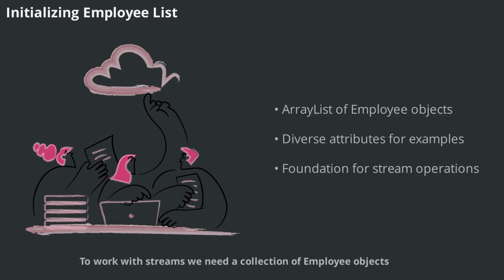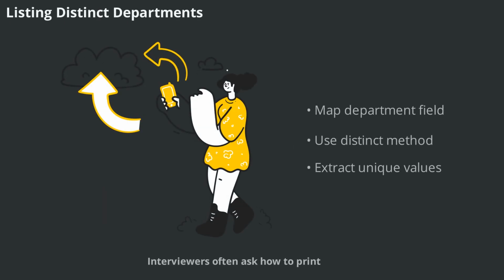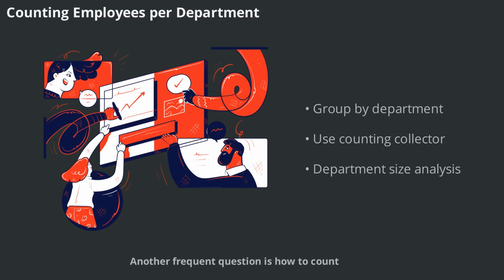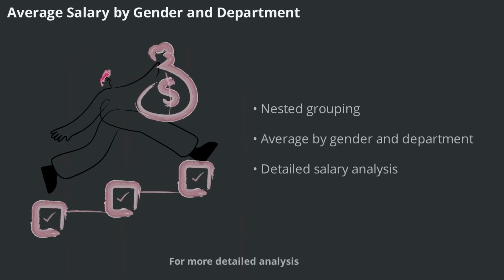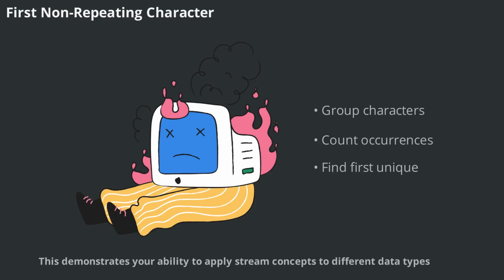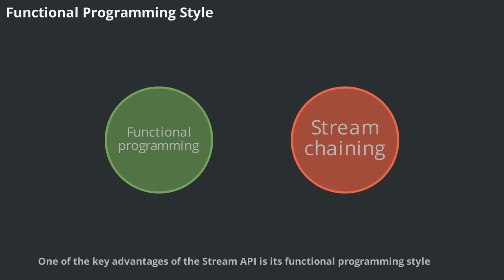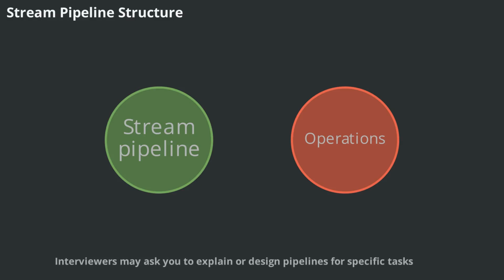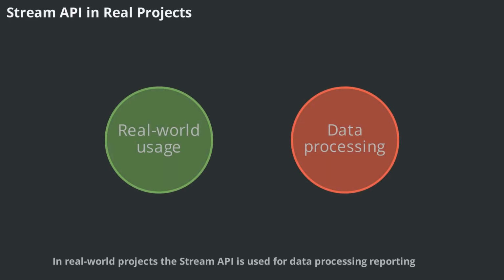Java Stream API Interview Q&A for 3–12 Years Experience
Let’s start by introducing the Employee class, which will be our main example. This class contains fields like id, name, age, salary, gender, department name, city, and year of joining. It’s a typical representation of an employee in an organization and is perfect for demonstrating Stream API operations. By using this class, we can cover grouping, filtering, sorting, and more. Understanding the structure of this class is crucial, as many interview questions revolve around manipulating such data models using streams.

01:00
To work with streams, we need a collection of Employee objects. We initialize an ArrayList and add several employees with various attributes. This setup allows us to perform a wide range of operations, such as grouping by city or department, filtering by age, and calculating statistics. Having a diverse list helps us demonstrate the full power of the Stream API in handling real-world data scenarios.

01:23
A common interview question is how to group employees by a single field, such as city or age. Using the Stream API, we can easily group employees by calling the groupingBy collector. For example, grouping by city helps us see how many employees are in each location, while grouping by age can reveal workforce demographics. This operation is not only useful for interviews but also for real-world analytics.

01:46
Another frequent question is how to count male and female employees in the organization. With the Stream API, we can use grouping and counting collectors to achieve this. By grouping employees by gender and counting the results, we quickly get the number of males and females. This technique is often used in HR analytics and is a favorite among interviewers.

02:06
Taking it a step further, you might be asked to find the count of male and female employees in each department. This requires nested grouping: first by department, then by gender. The Stream API makes this straightforward with groupingBy collectors. This operation is essential for understanding diversity within departments and is a great way to demonstrate your mastery of nested collectors.

02:27
Interviewers often ask how to print all distinct departments in the organization. Using streams, you can map the department field and use the distinct method to filter out duplicates. This is a simple yet effective way to demonstrate your understanding of stream operations and data extraction.

02:43
Filtering is a core feature of the Stream API. For example, you might need to print employee details for those older than 28. Using the filter method, you can easily select employees who meet this criterion. This operation is widely used in interviews to test your ability to apply predicates and extract relevant data.

03:01
To find the oldest employee, you can use the mapToInt method to extract ages and then apply max. This is a classic use case for stream reduction operations. It’s a common interview question that tests your ability to aggregate data using streams.

03:16
Calculating the average age of male and female employees is another popular interview topic. With streams, you can group by gender and use averagingInt to compute the average. This demonstrates your ability to combine grouping and aggregation in a single operation.